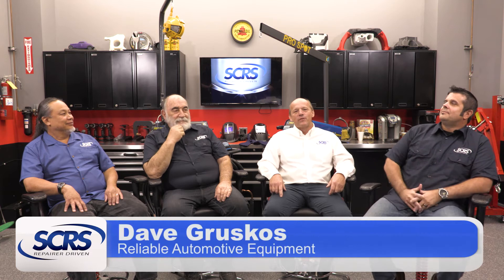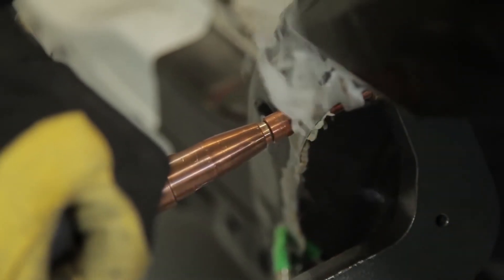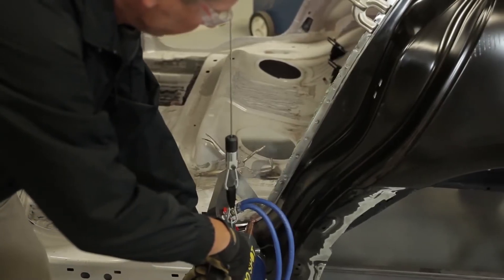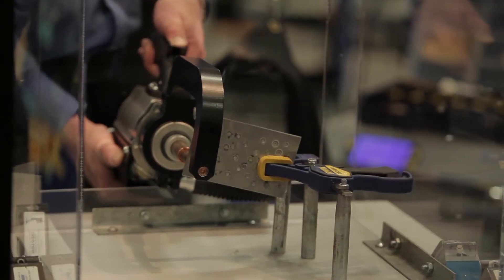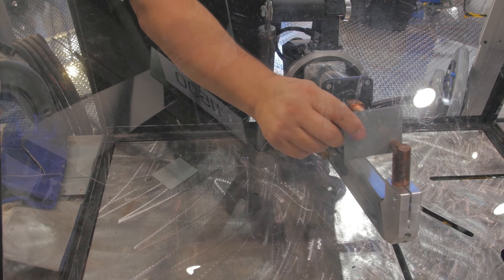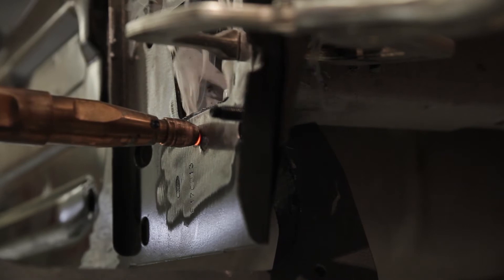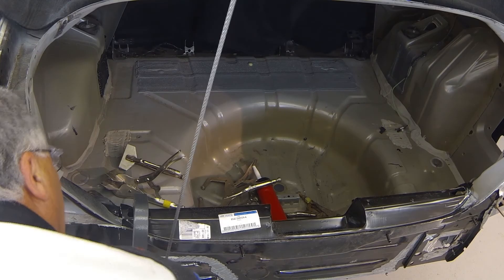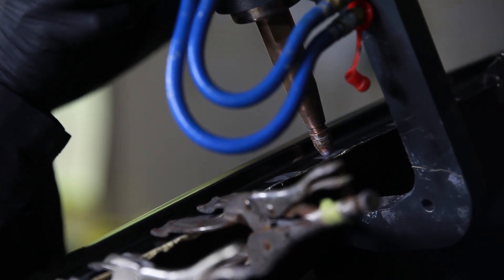SCRS Education Committee Presents - Resistance welding Part 1 of 3 - Power and Preparation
Looking to update the welding equipment in your facility? SCRS members Kye Yeung, Toby Chess, Dave Gruskos and Barry Dorn sit down together at the SEMA Garage to discuss squeeze type resistance spot welding considerations as they relate to both power and preparation.